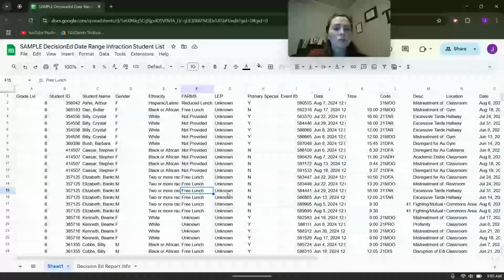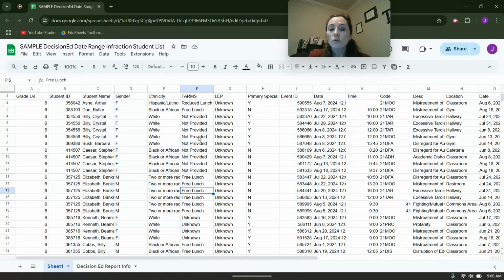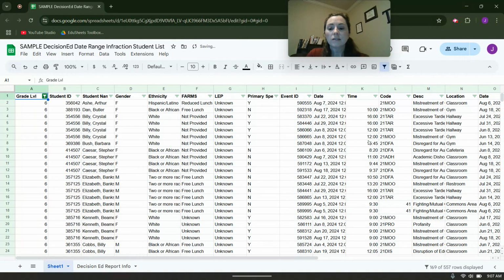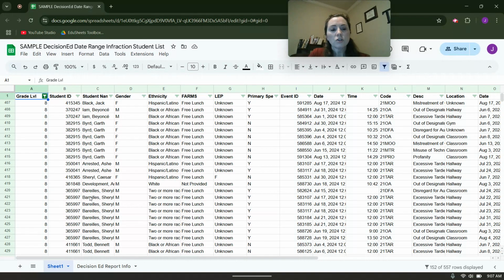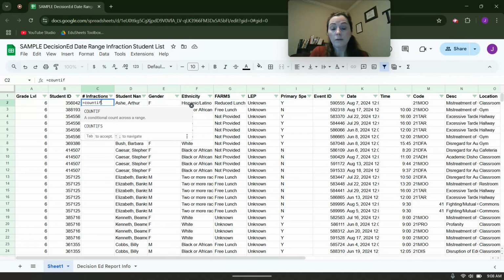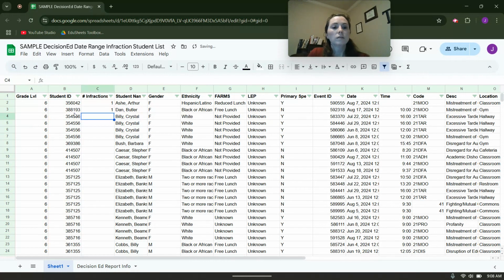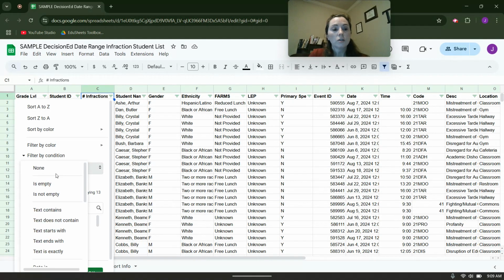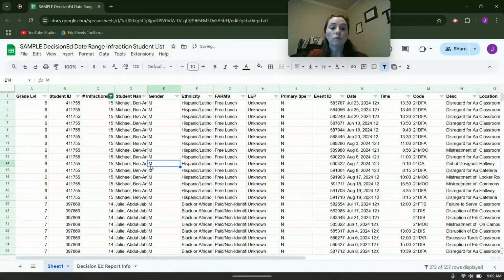Countif and Other Ways to Count in Google Sheets - Step by Step Tutorial for Educators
Teachers count things all the time.  We need to have a handle on how many students, how many absences, how many tardies, ect. in order to try to help our students, our class, and our school learn and grow.  This short video will show you how to use the features of Google Sheets to get some quick counts.